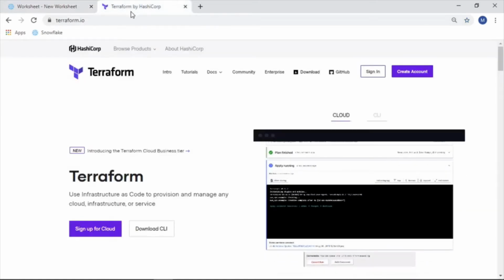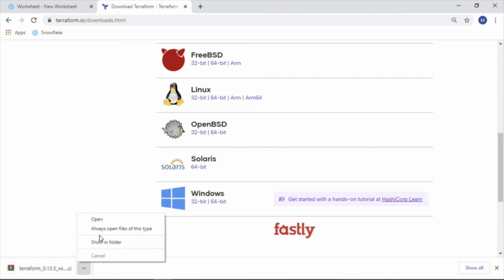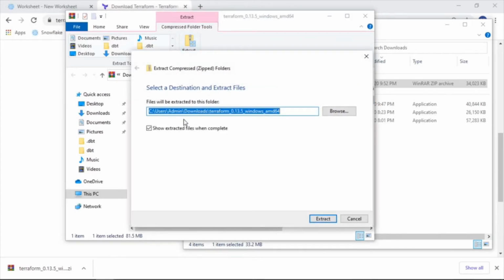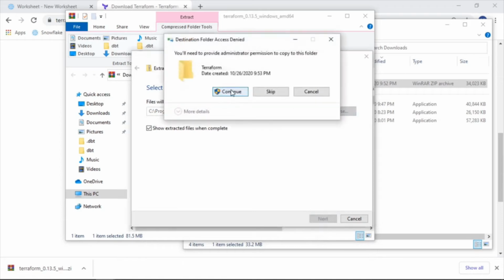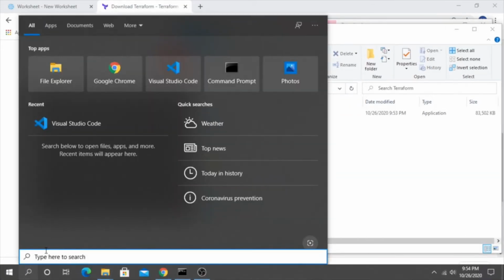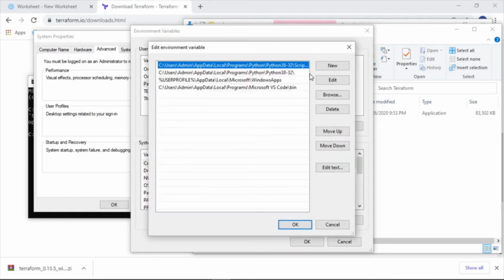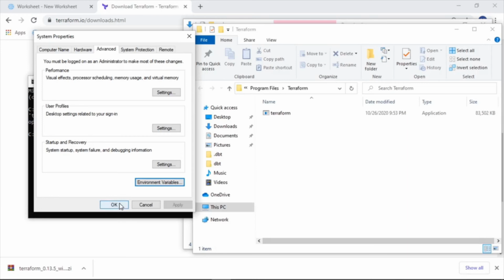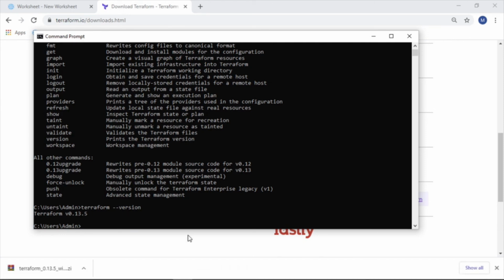Hashicorp Packer Tutorial - How to Install HashiCorp Packer on Windows?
This video demonstrates how to Install HashiCorp Packer on Windows.

This video demonstrates how to automate AWS AMI creation using hashicorp packer.

Learn Terraform in 10 minutes with this tutorial teaching the basics of Terraform. Terraform is a cloud infrastructure provisioning tool which can be used with many cloud providers such as AWS, GCP, Azure, CloudFlare etc.

We will be creating an EC2 instance from an AMI available on the AWS marketplace, and configuring the software on the instance using custom user data.

Steps to install terraform on windows:
  Step 1: To install Terraform, find the appropriate package for your system and download it.
  Step 2: Terraform is packaged as a zip archive, So, after downloading Terraform, unzip the package.
  Step 3: Terraform runs as a single binary named terraform.
  Step 4: The final step is to make sure that the terraform binary is available on the PATH.
  Step 5: Finally verify the  installation of terraform with following command.
        terraform
        terraform -version

Hashicorp Packer is an open-source tool for creating identical machine images for multiple platforms from a single source configuration. Packer is lightweight, runs on every major operating system, and is highly performant, creating machine images for multiple platforms in parallel.